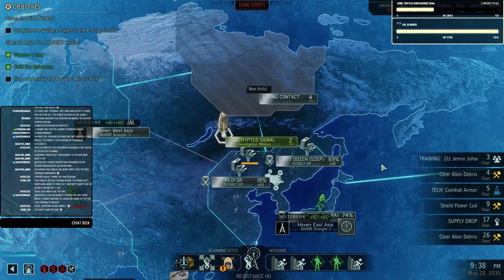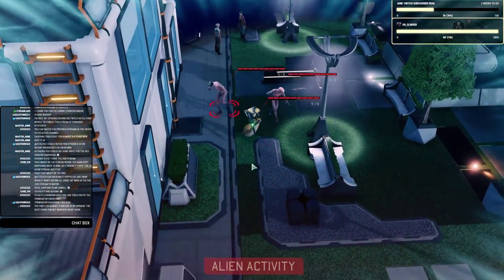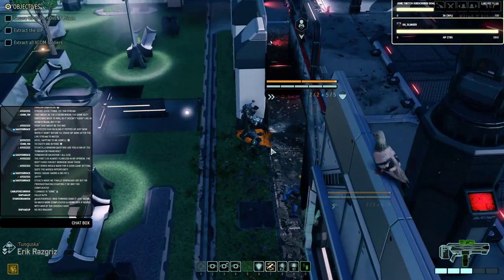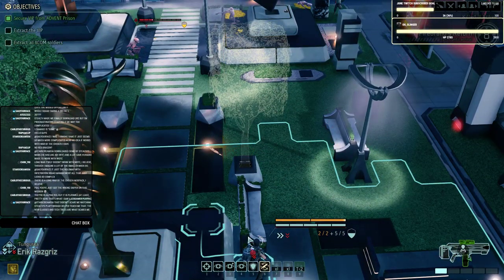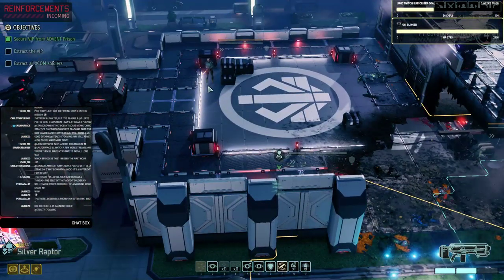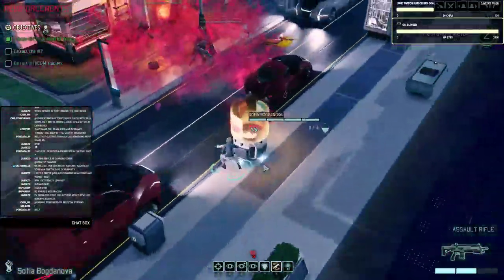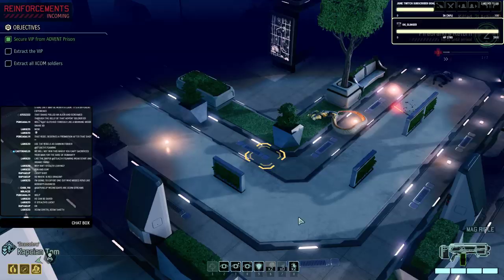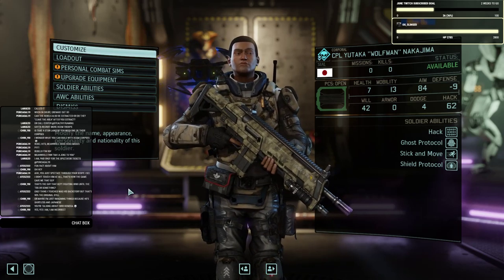XCOM 2 Long War 2 - Episode 18 - Target Rich Environment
We're rescueing a soldier from a cell. The town though is rioting, so this is about to get hectic.

Want to thank for creating content for you?

Many thanks to these patrons:
Colonel Brendryen

Lt Col. Suppers

Major Moleeman
Major Yngvik
Major Carbohydrate
Major Weber
Major Elfwyn

Captain Tam
Captain Pulliam
Captain Jaeger
Captain Gauthier

Cheers,
Stealth